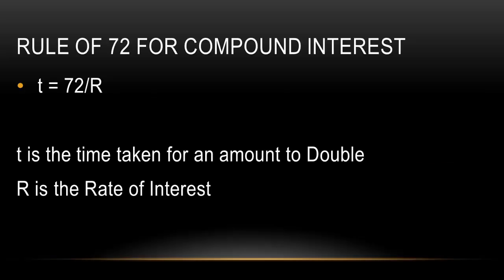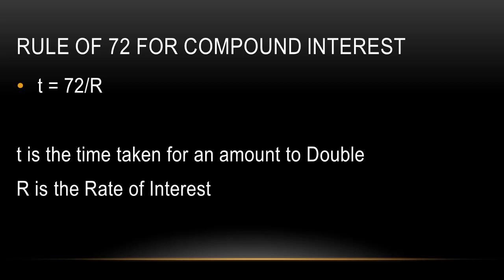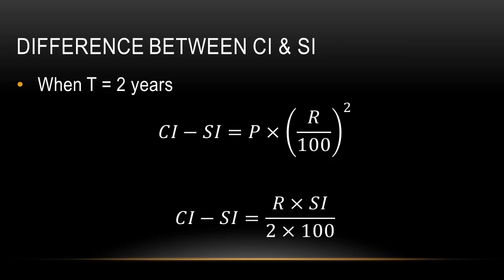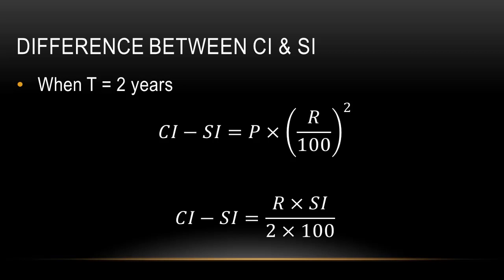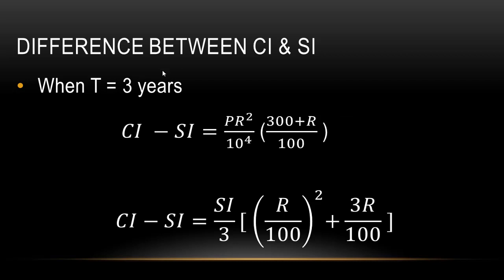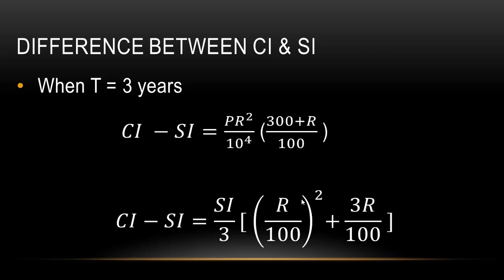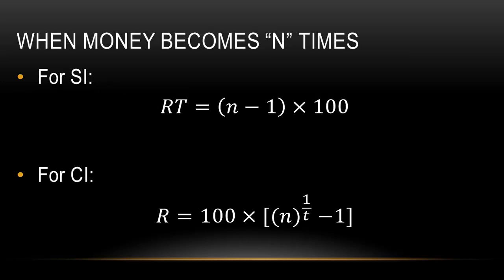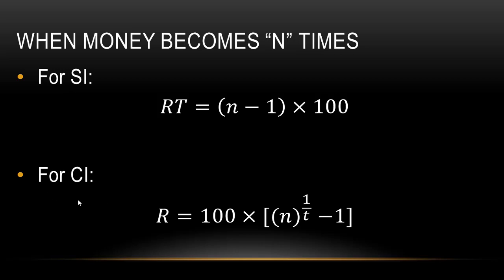Compound Interest & Simple Interest - Tricks and Shortcuts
This video enumerates some really amazing shortcuts, which will help in solving questions based on Compound Interest and Simple Interest in a really fast manner.